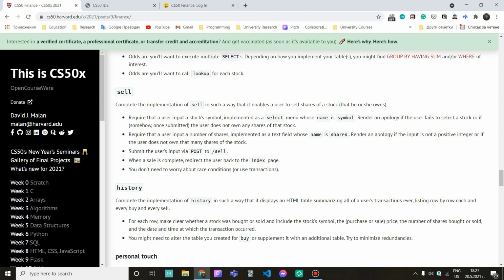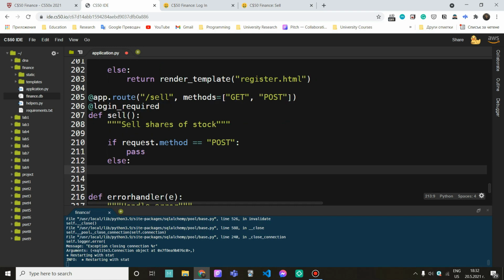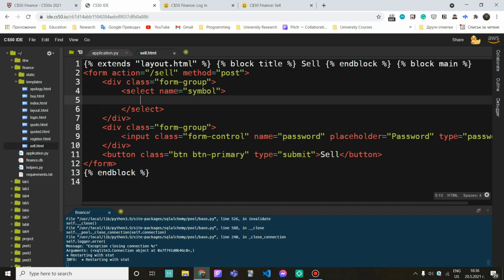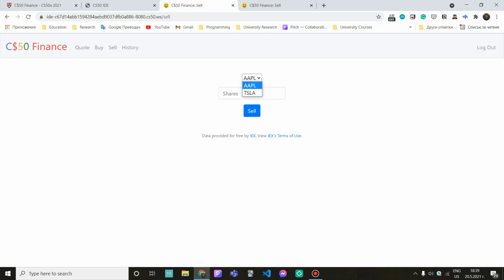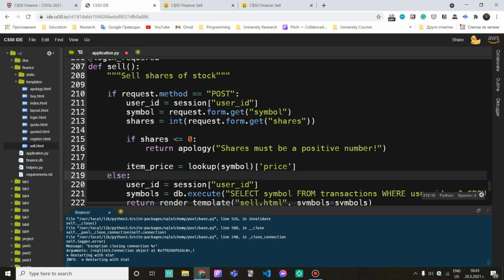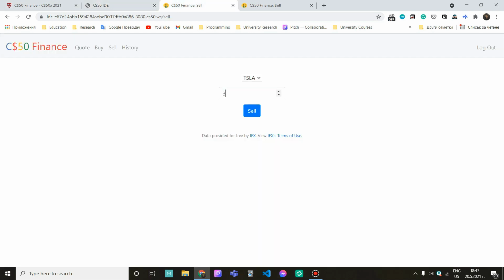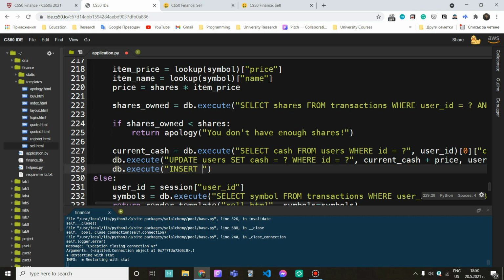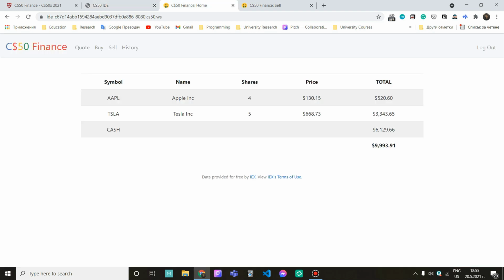HarvardX CS50: Finance - Part 5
In this video, you can see an example solution of the sell page of C$50 Finance from Week 9 at HarvardX.

Timestamps:
00:00 - Understanding
01:24 - Solution
20:30 - Testing